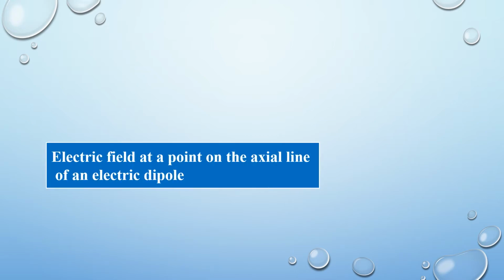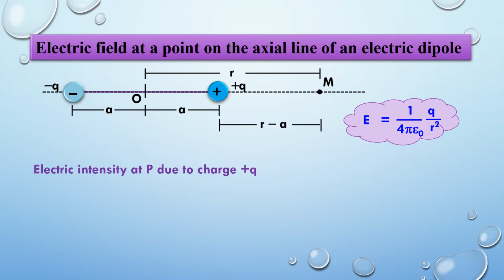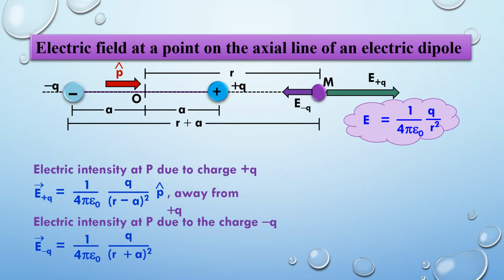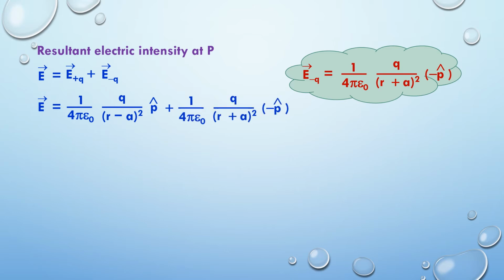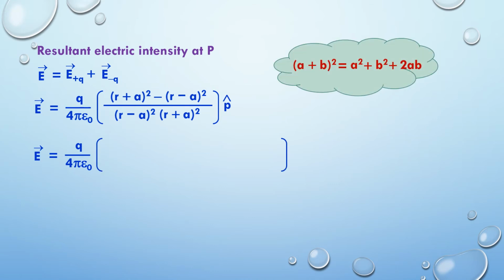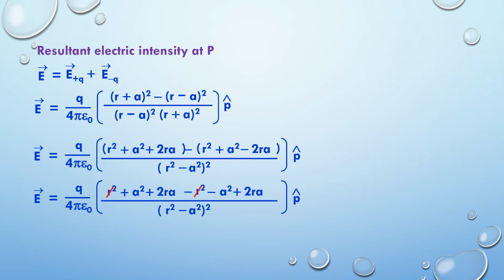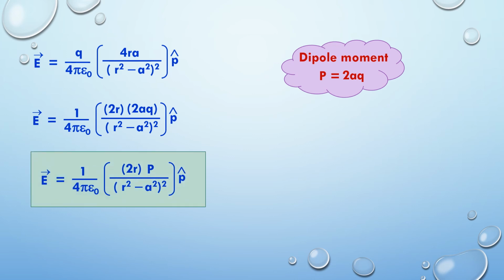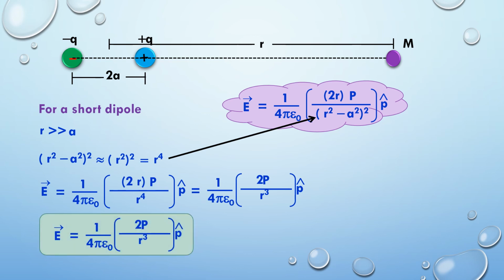Electric Field at a Point on the Axial Line of an Electric Dipole